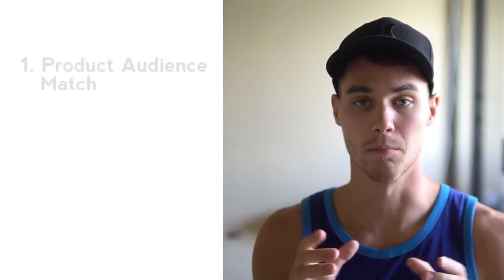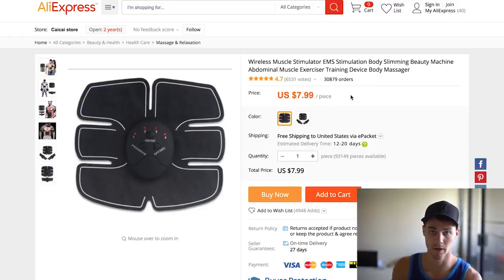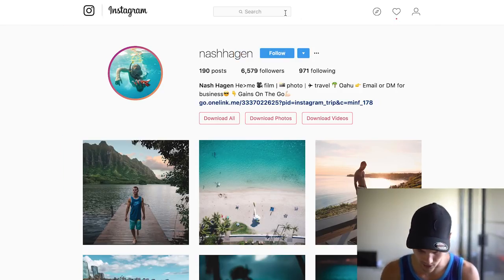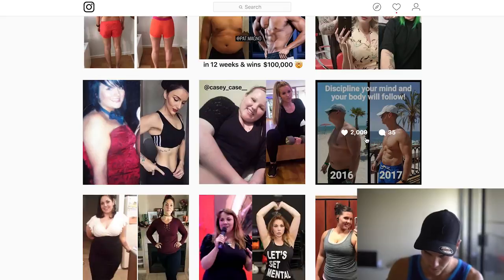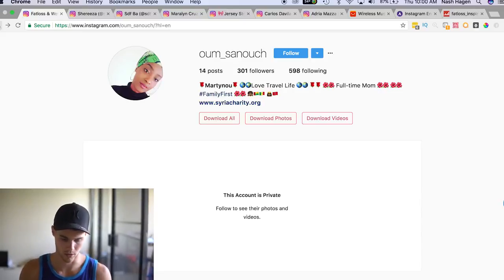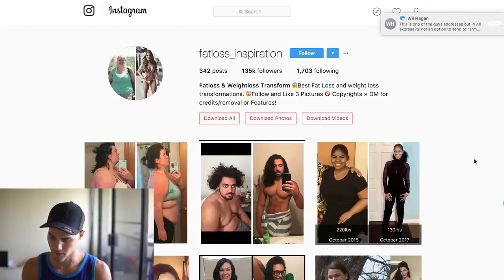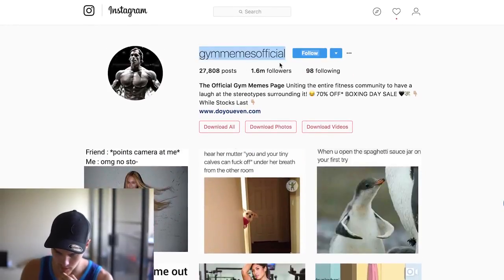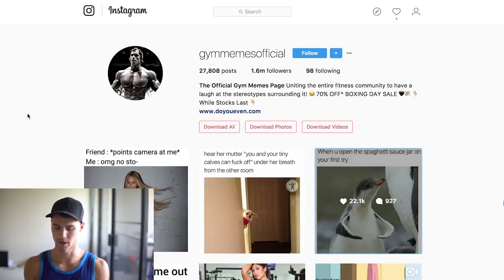How I Get 90% Success Rate With Instagram Influencers (Shopify Beginners 30x your money)